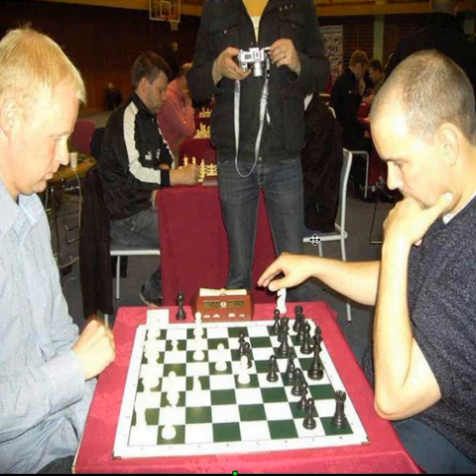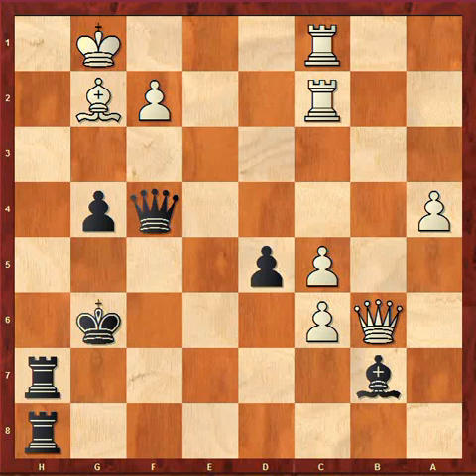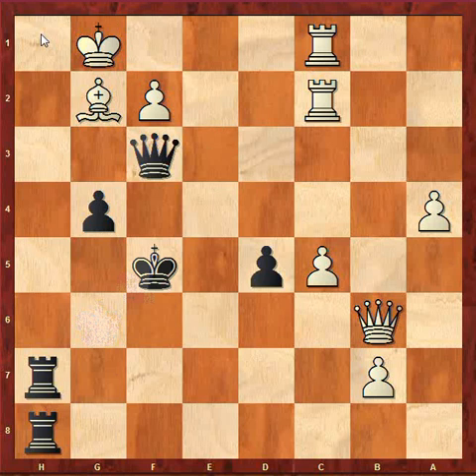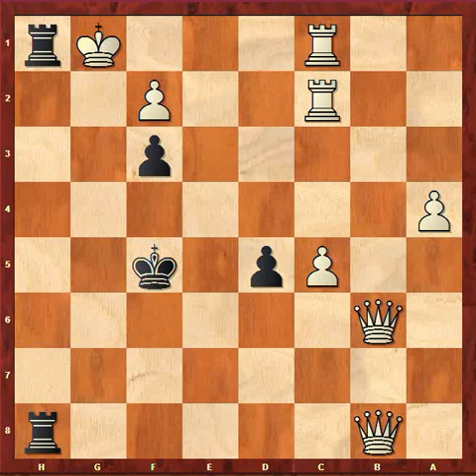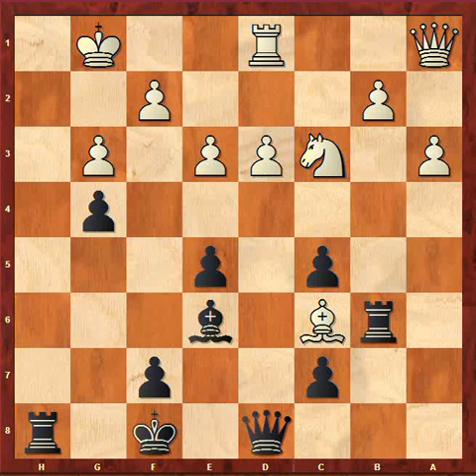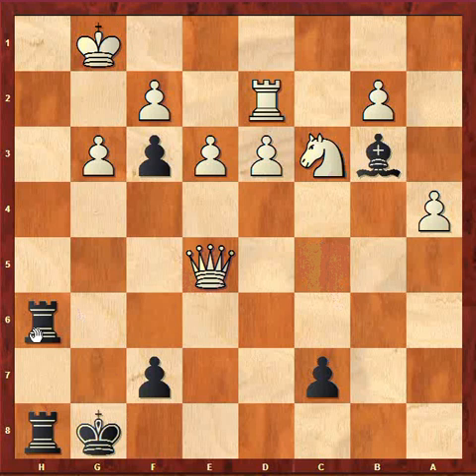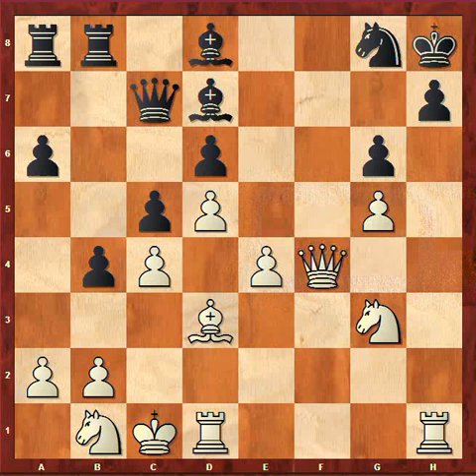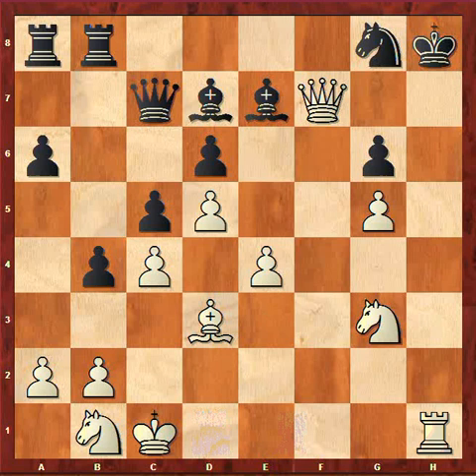Pattern Recognition #2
2nd video in my series about patterns from cv.tv.. This was made in March 2008

The patterns in this one are:

@1:25 Mate pattern #4 - Anand's mate: Qf3 + h-file battery
@8:45 Mate pattern #5 - Bacrot's mate: Qf7 + check on h-file
@14:04 Mate pattern #6 - Stellwagen mate: Ba7-g1 diagonal,pawn g4, Qh3 mates Kg2
@19:18 Mate pattern #7 - Arabic mate (Kramnik mate in video) Rg8 or h7 with Nf6 mates Kh8
Endgame pattern #1 - Philidor positon plus thoughts on f- and g- pawns in R+p vs R